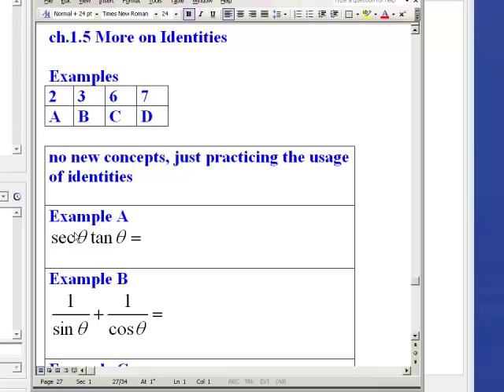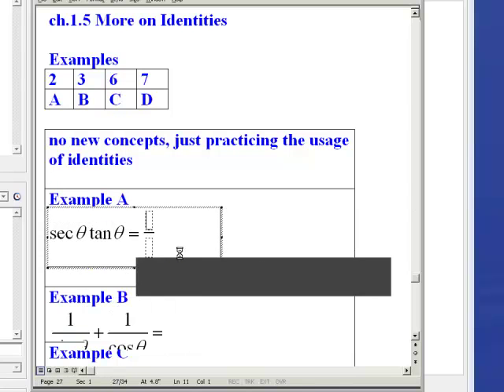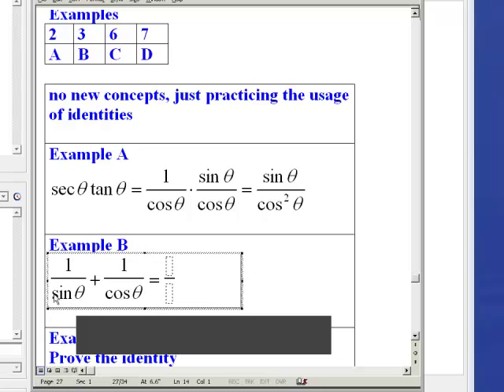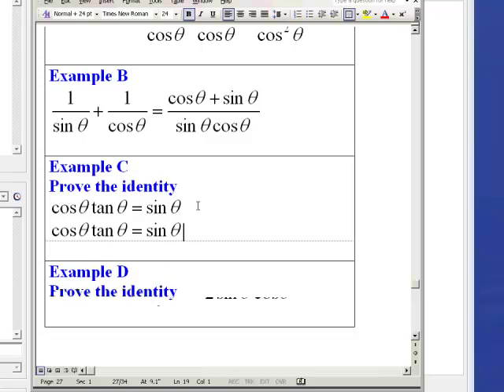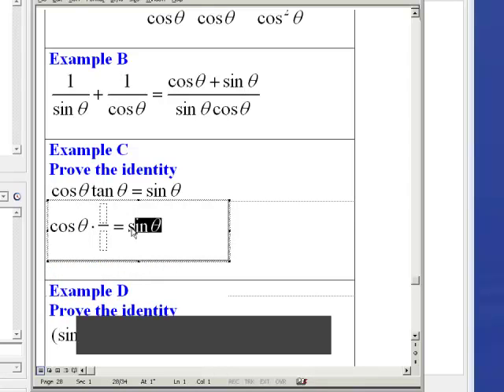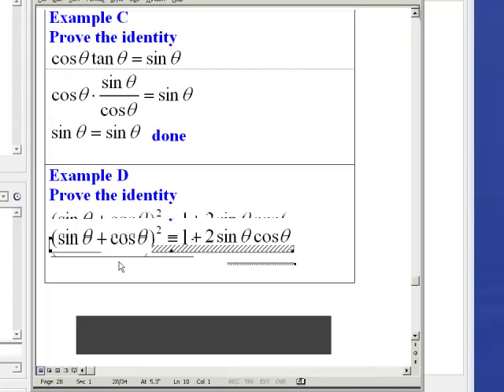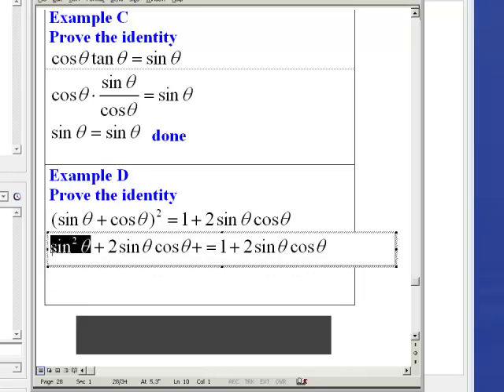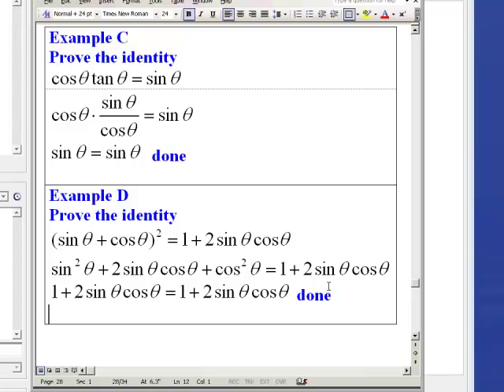Trigonometry ch.1.5 lecture